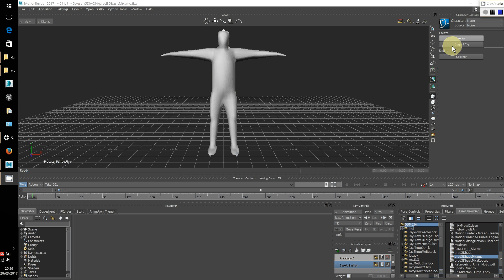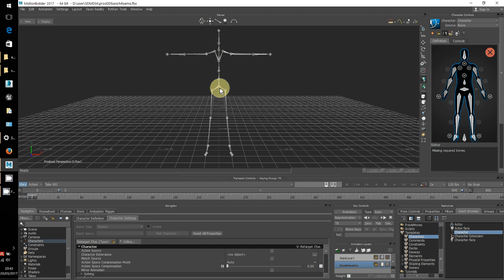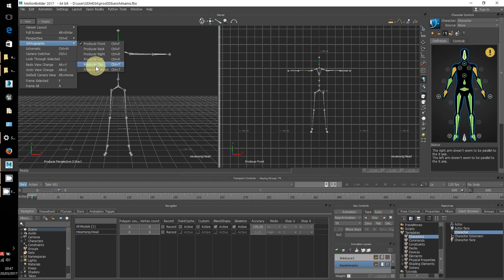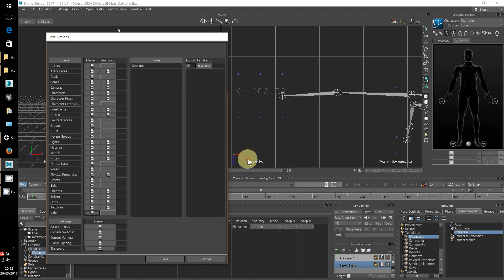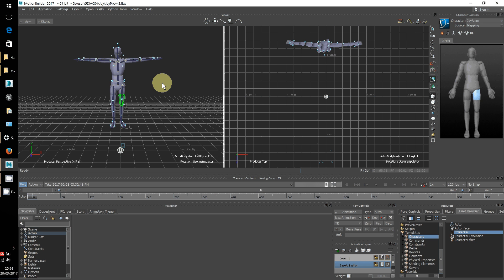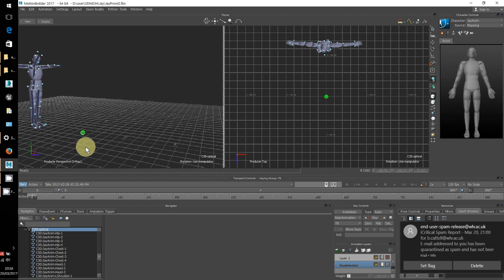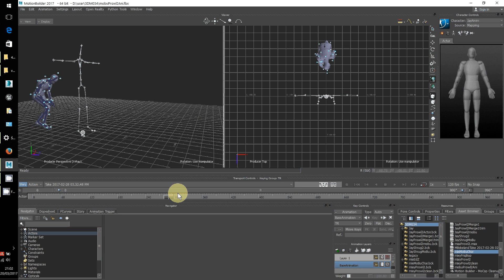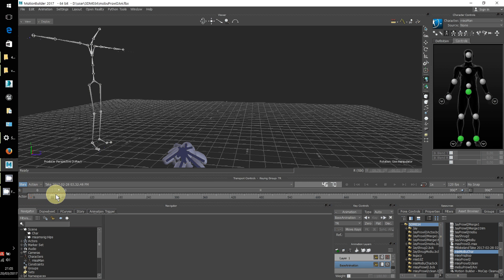motionbuilder characterize and retarget mocap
Using a basic figure mesh with a skeleton autorigged by Mixamo.com. Mocap data from OptiTrack Motive in FBX format.